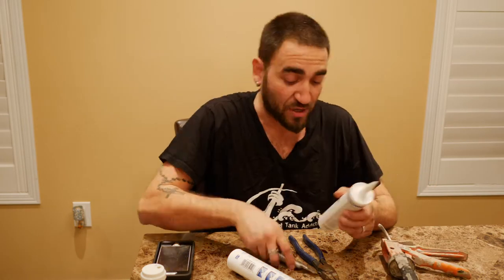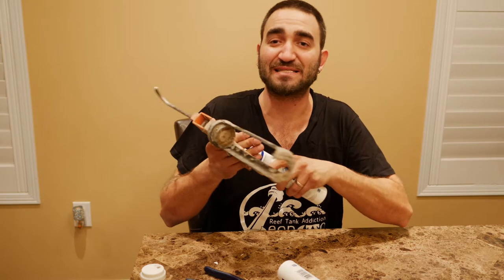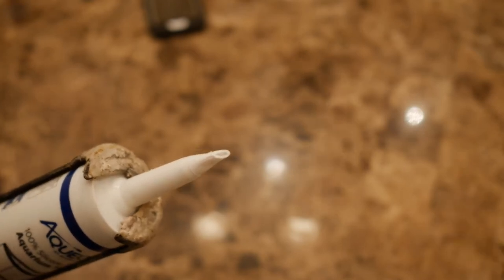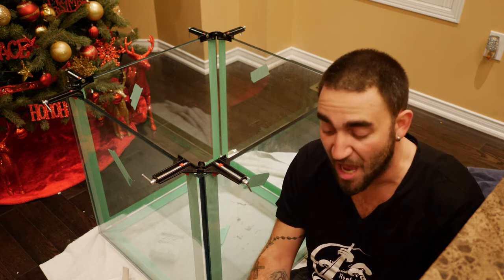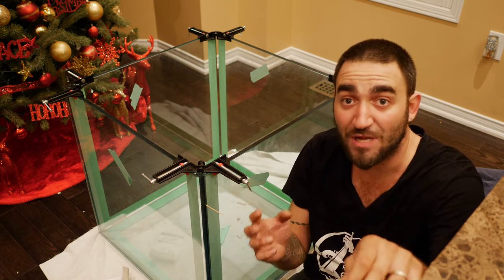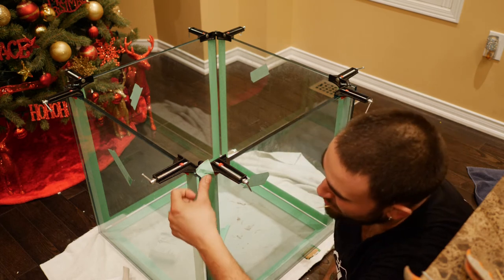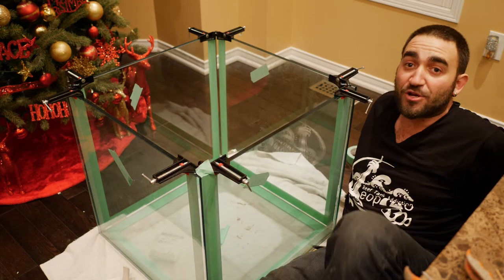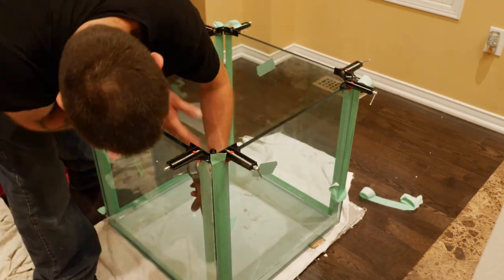How To Build a Reef Tank ( Part 6 )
Happy New Year 2018 and welcome back to LEOPAZZO TV
In this video we will continue with the 60 gallon custom saltwater coral reef fish tank build Part 6 - INJECTING THE SILICONE
EXPLAINATION
ENTERTAINMENT and so much more will be included in this Part 6 video.

This is the injection method on how to build / silicone a glass fish tank / aquarium. For this 60g tank build I used 12mm glass, high polished beveled edges. For more specific measurements of each glass panel for this build, I suggest you have a look at Parts 1-5 to be caught up 100% on this custom rimless cube reef tank
24''x24''x24'' half inch thick glass.

SUPPORT LEOPAZZO TVs other youtube channels below

LEOPAZZO PRODUCTIONS
JULIANA SUPER CHANNEL
HOT T DOT RADIO
BEAUTY BY CHRISTINE